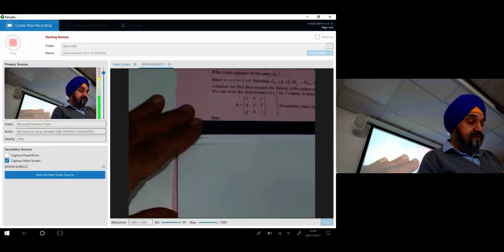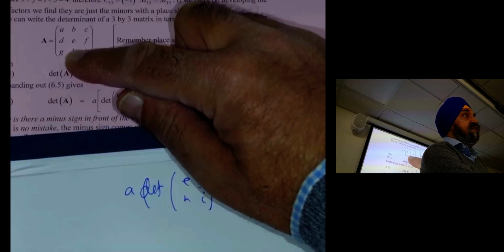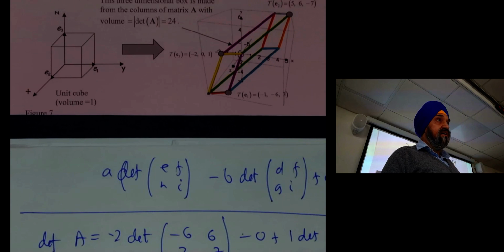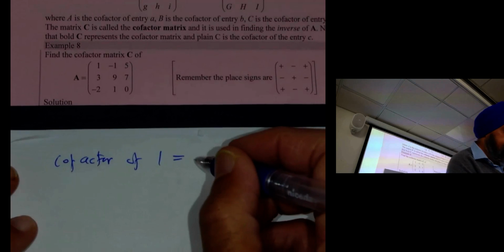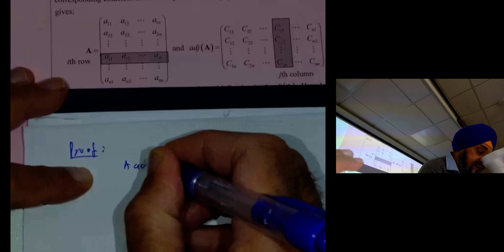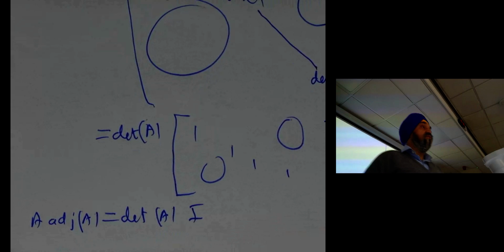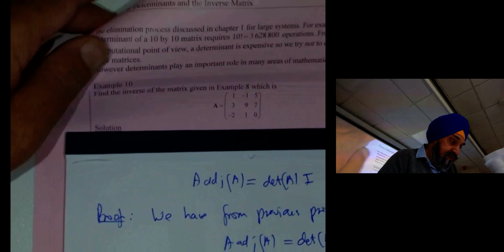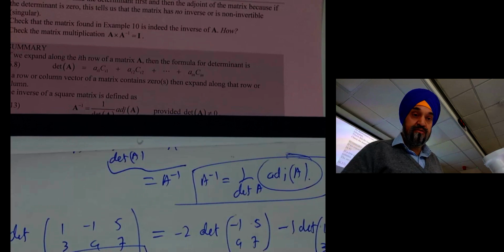Section 6 2 Deteminant and Inverse of a matrix Pages 442 to 452 default 82941912